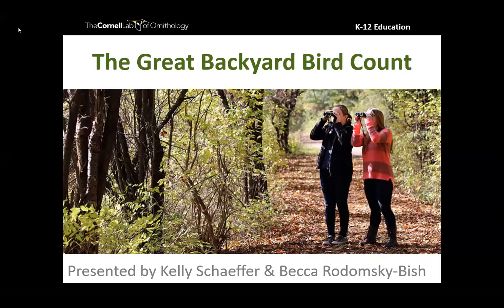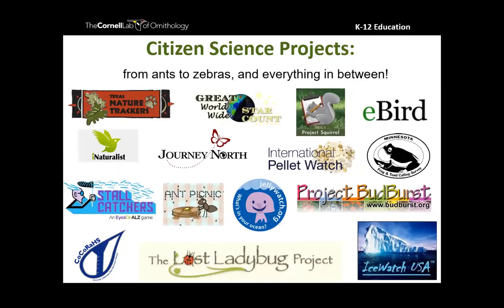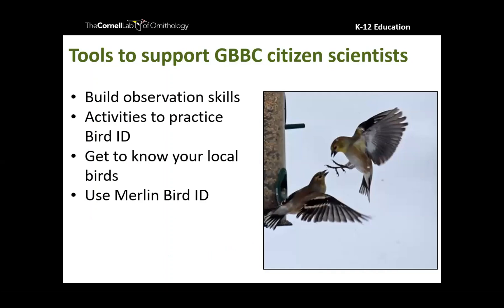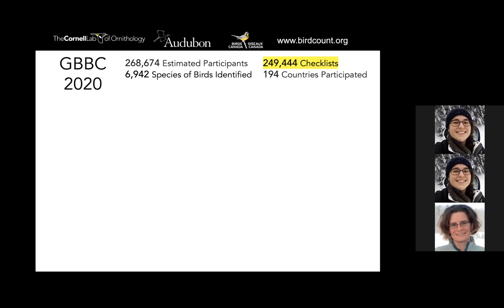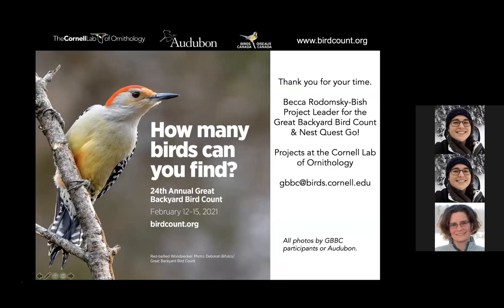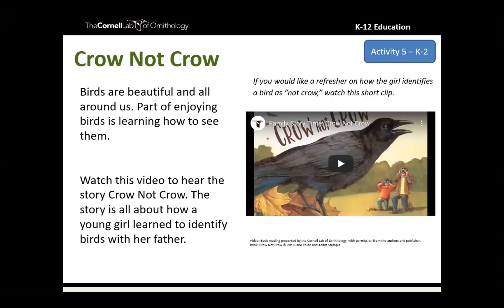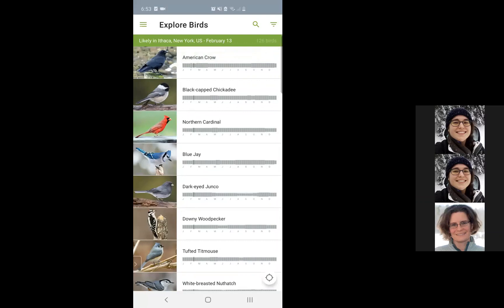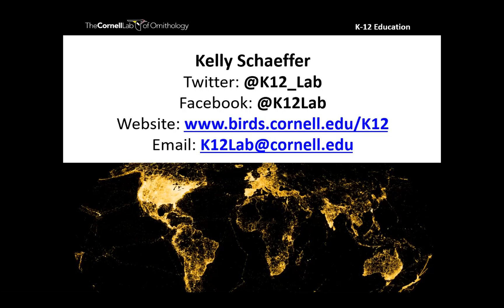Great Backyard Bird Count - January 2021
Discover the excitement of participating in the Great Backyard Bird Count (GBBC). If you’re interested in getting your kids participating in bird watching and citizen science, the GBBC is a great place to start. We’ll share resources, activities, and apps that make bird ID easy, and cover tips and tricks for leading bird walks. You’ll walk away with the info you need to help your students transform into citizen scientists.

In this webinar, educators will:
-Discover how to participate in the Great Backyard Bird Count.
-Explore resources for teaching bird ID.
-Discuss tips and tricks for leading successful bird walks.

• Online guide to birds and bird watching (this includes a web-based version of Merlin Bird ID when you click on “Get Instant ID Help” button or the Bird ID tab)